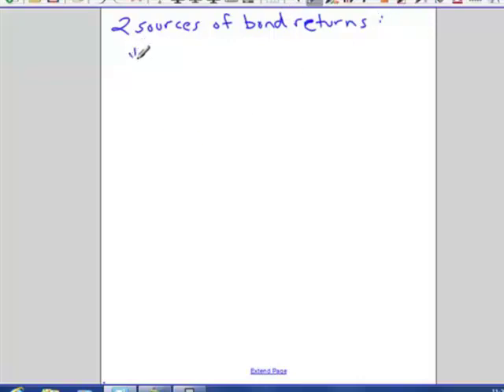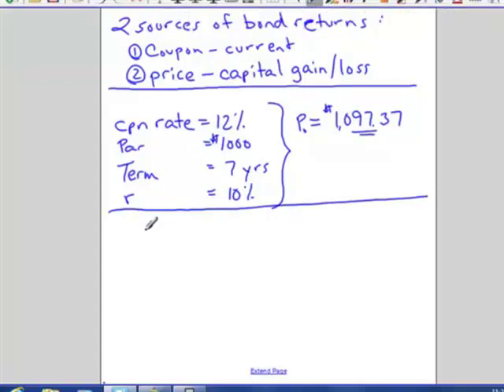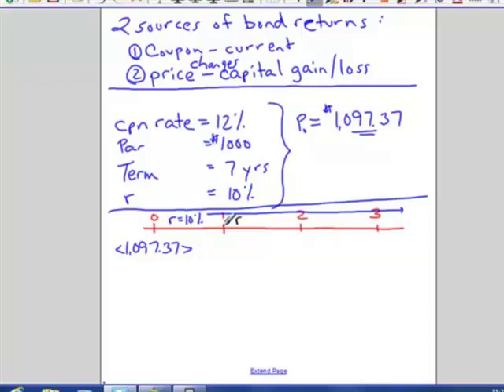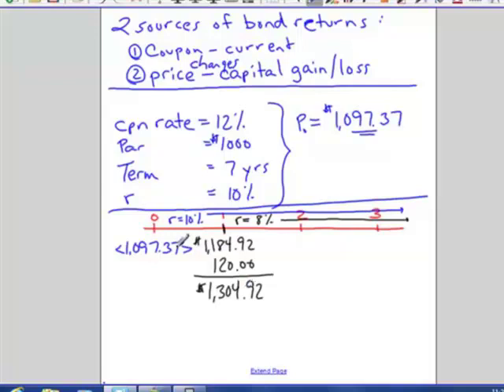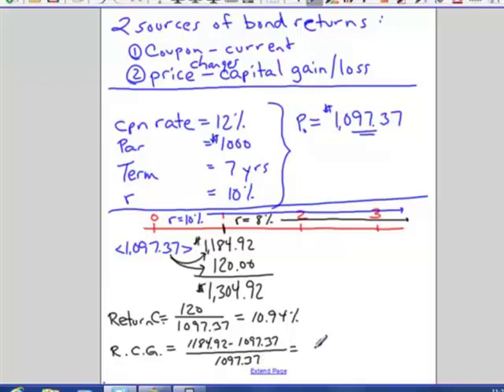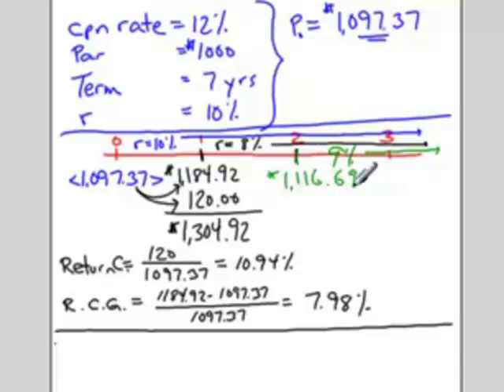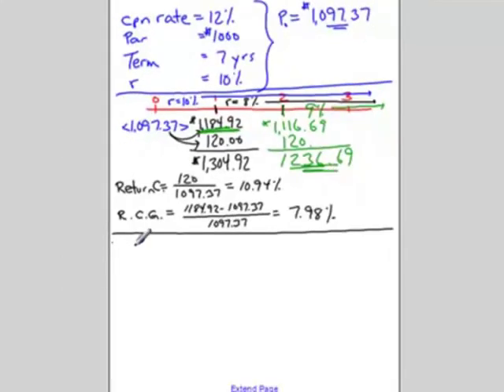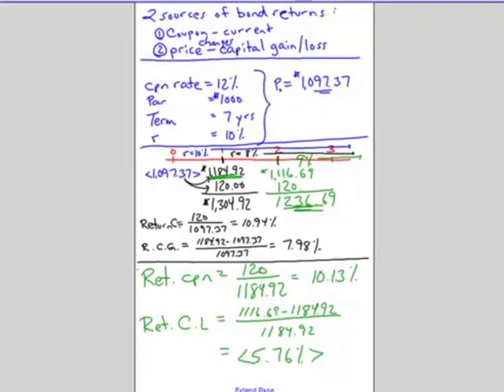05 Bond Returns